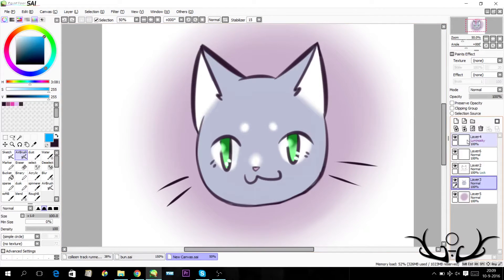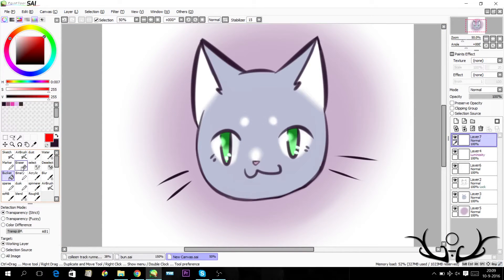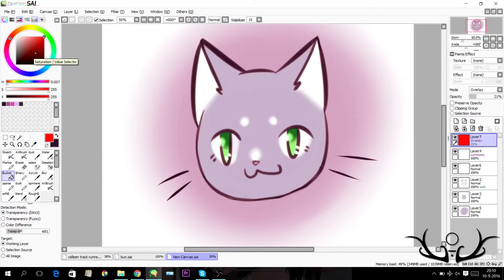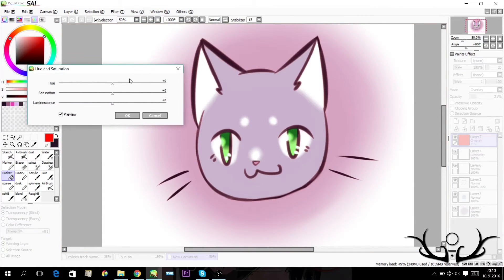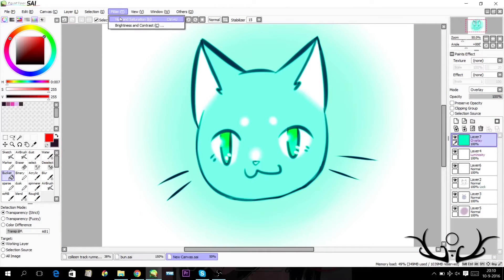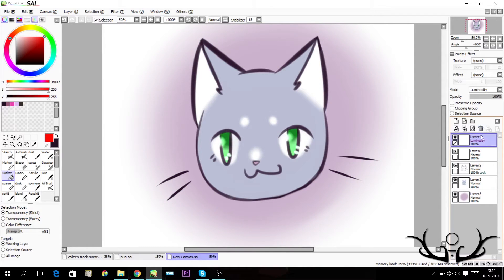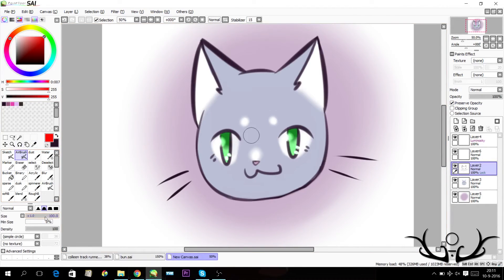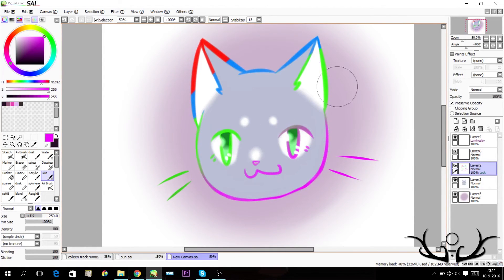Paint tool Sai-Tutorial-overlay/filter/preserve opacity/clipping group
For a friend~